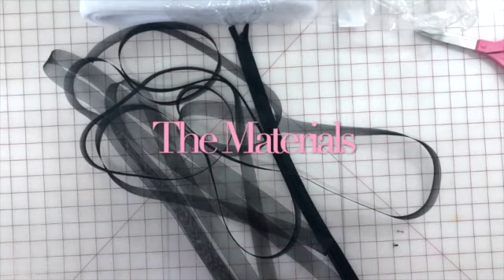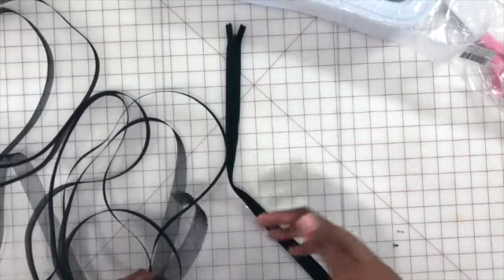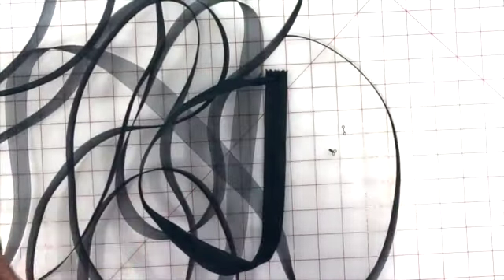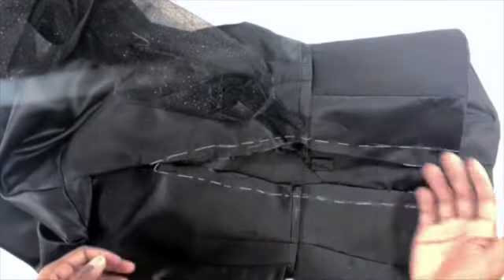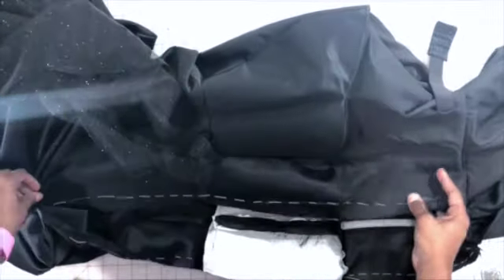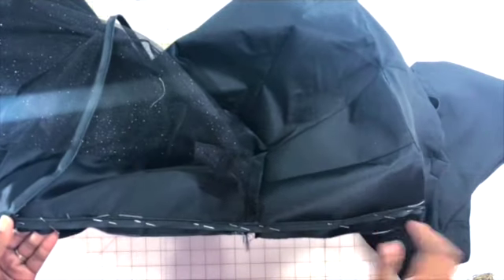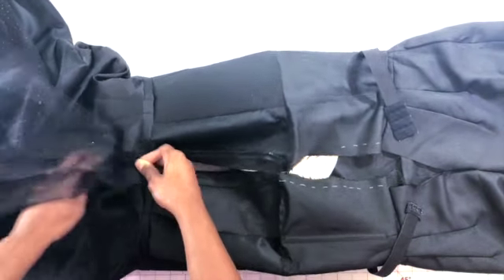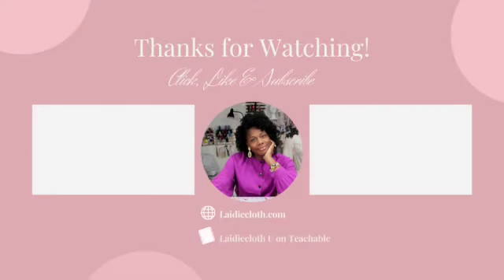Invisible Zipper On A Long Gown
Intro :11
Horsehair braid :36
Invisible Zipper Description 2:30
Hook & Eye 2:46
Attaching Invisible Zipper 3:22
Lining & Invisible Zipper 13:02